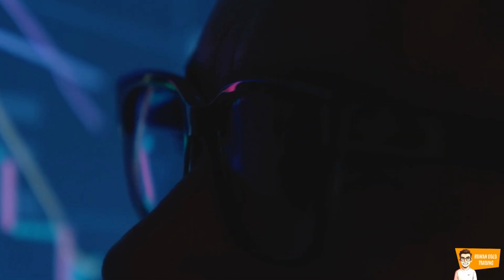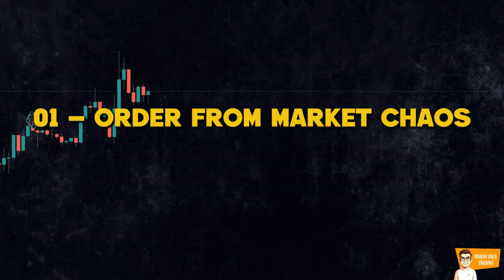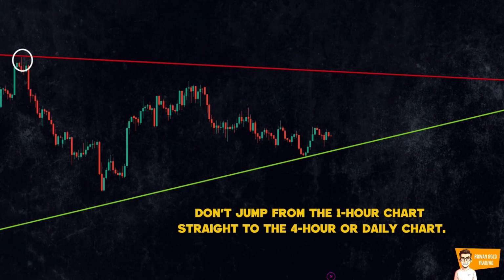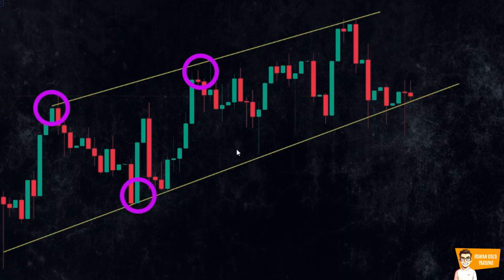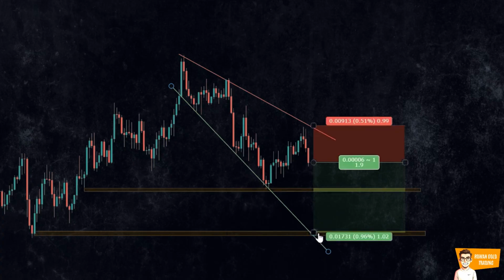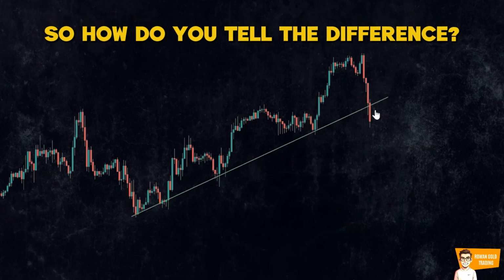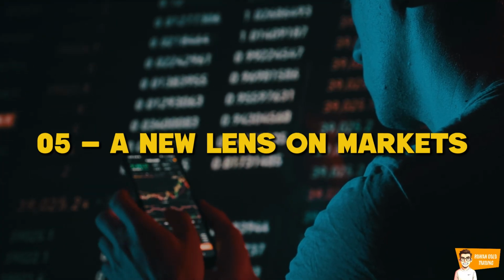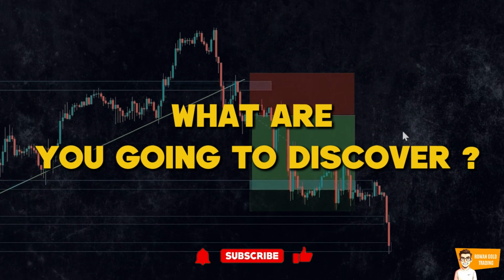How To Trade Trendline Breakout | Trendline Strategy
In this video, you’ll learn a powerful trendline strategy that helps you identify high-probability entries with precision and confidence. This trendline strategy is designed for traders who want to simplify their approach while still trading with structure and logic.

We break down how to draw accurate trendlines, how to use this trendline strategy to spot key pullback entries, and how to avoid false signals that trap most beginners. By mastering this trendline strategy, you can improve your timing and trade with more consistency in any market condition.

00:00 intro
00:24 trendline strategy
01:27 how to trade trendline breakout
02:04 how to draw trendlines
🚀 If you’ve been struggling with late entries or confusing setups, this trendline strategy will help you trade smarter, not harder.

👉 Perfect for beginners and intermediate traders looking to build a solid foundation in price action trading.